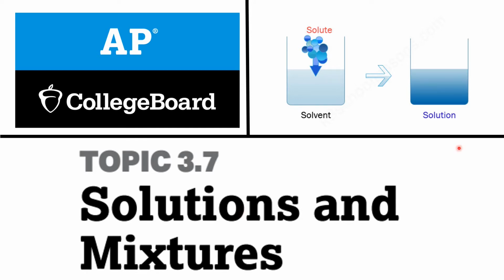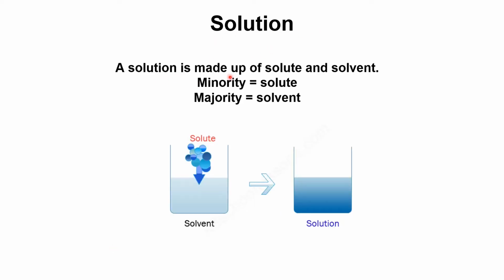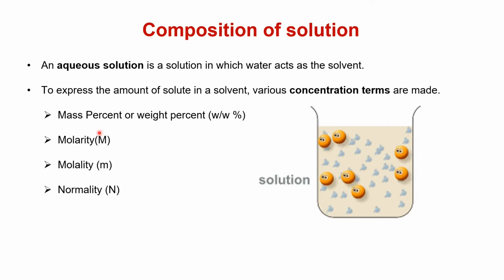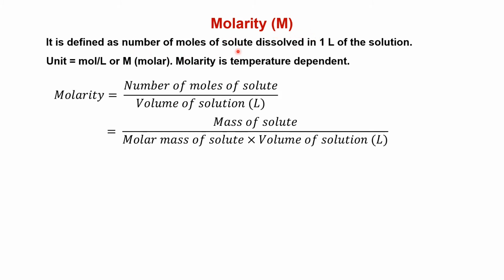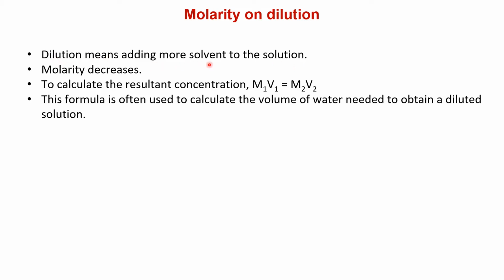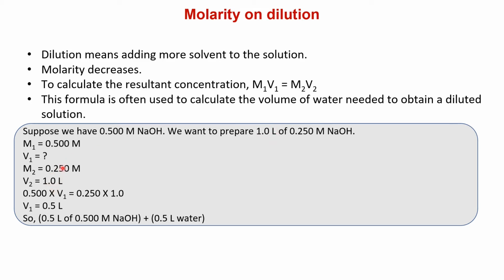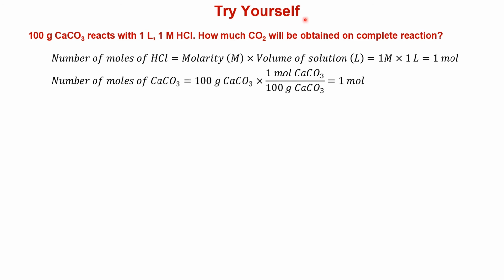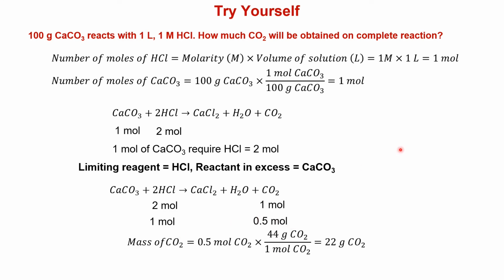3.7. Solutions and Mixtures | College Board | AP Chemistry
Timestamps:
00:22 Homogeneous and heterogeneous mixtures
01:53 Solution and types of solution
03:19 Composition/concentration of solution
03:52 Mass percent or weight percent
05:08 Molarity
06:36 Molarity on dilution
08:53 Molality